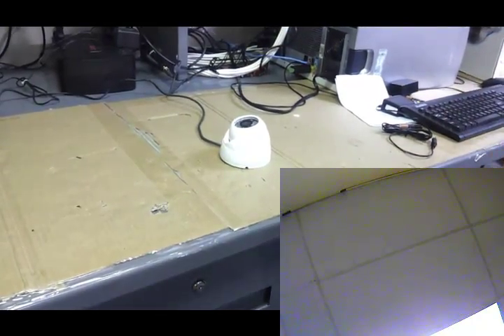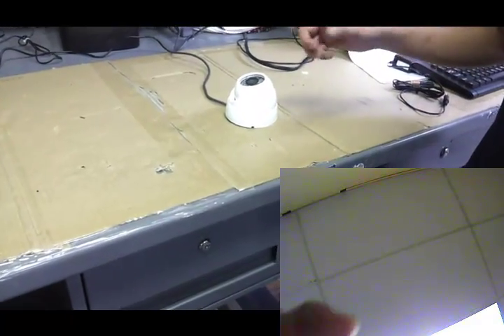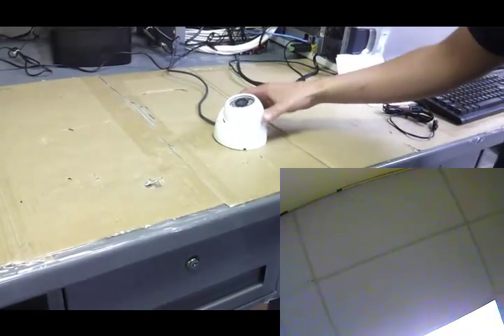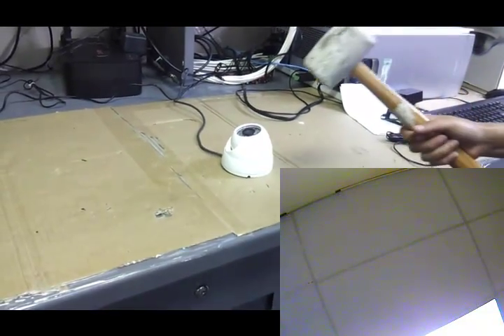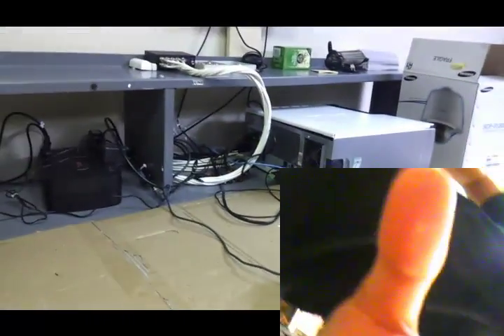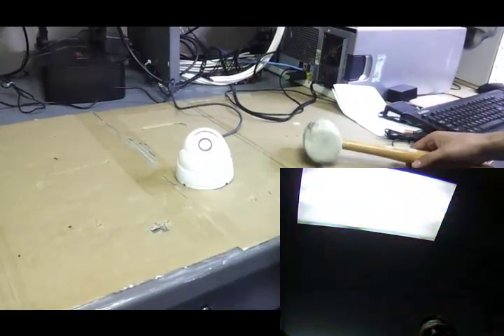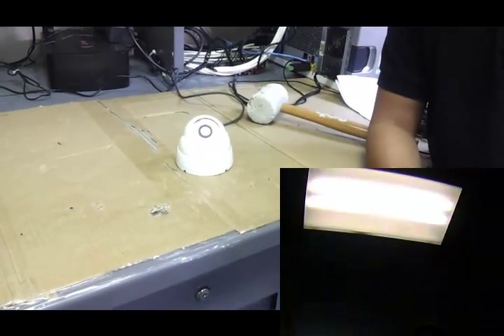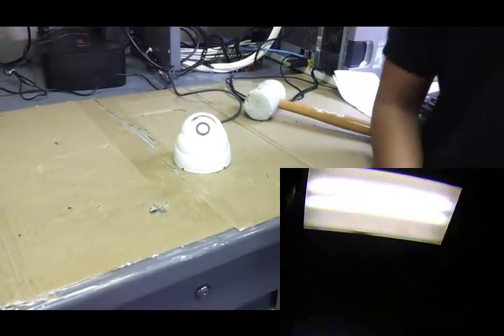2M Vandal proof camera demostration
We put the 2M vandal proof camera to the test by hitting it with a hammer.